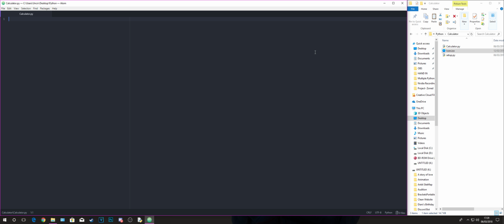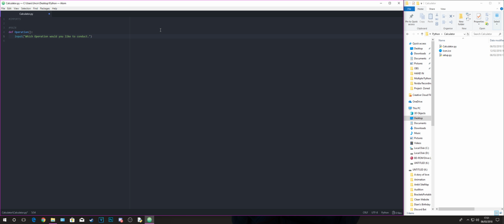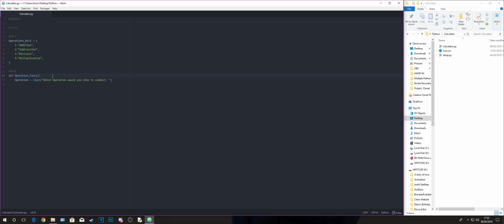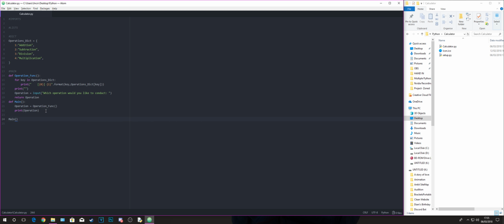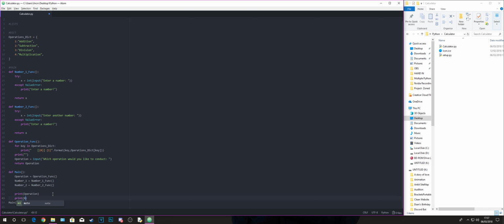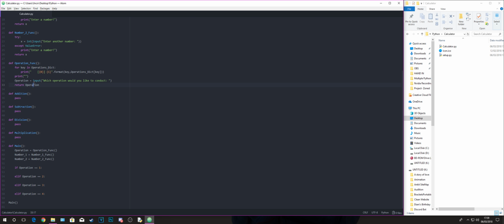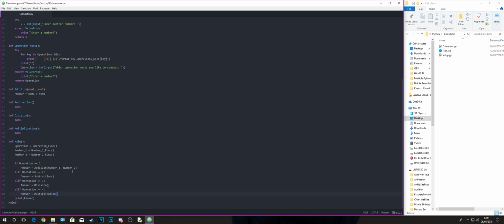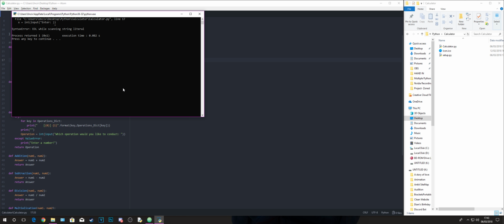Making a calculator application with Python! | Part 1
Im making a simple calculator application with only python and im also going to be creating it into a application (.exe) which means that it can run on any system, even within python.